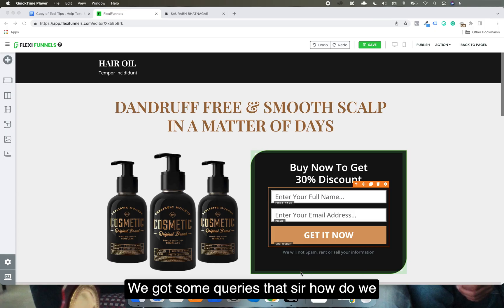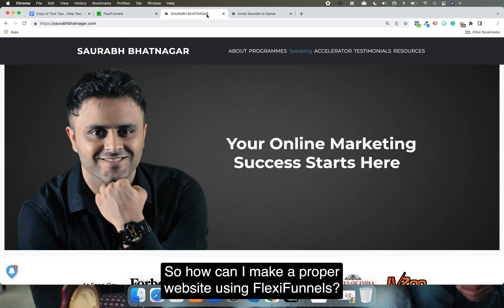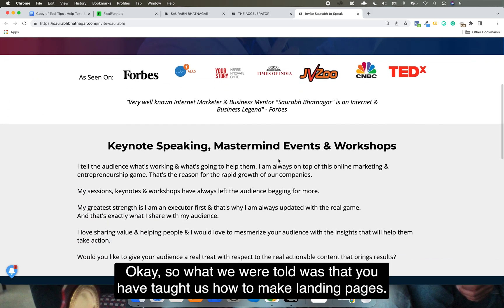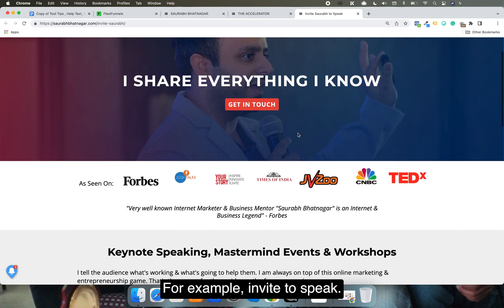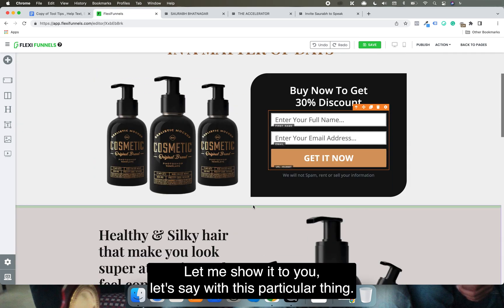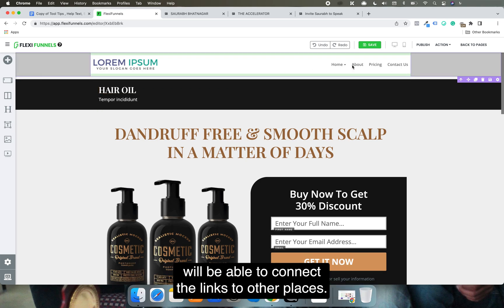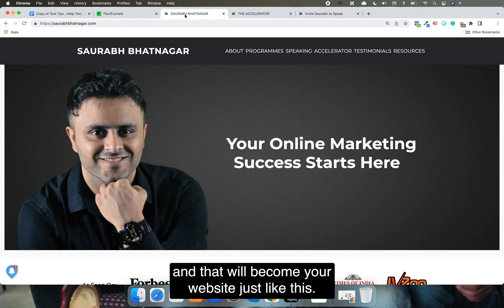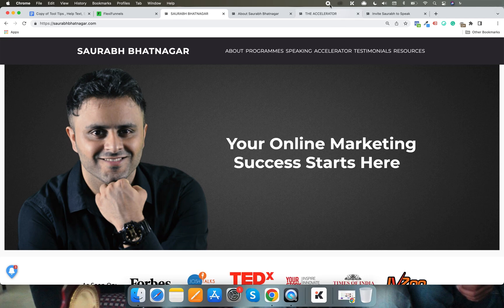How to Make a Website Using Flexifunnels